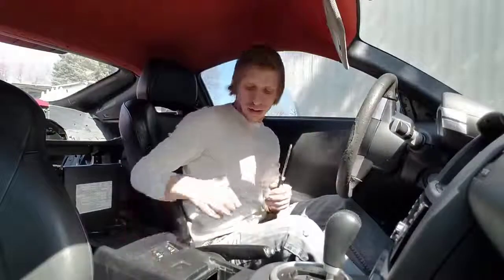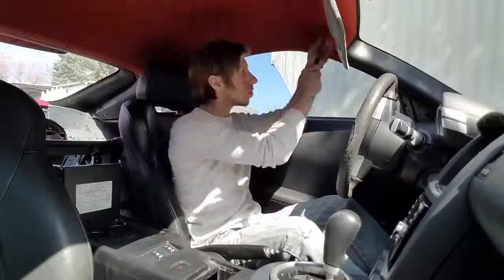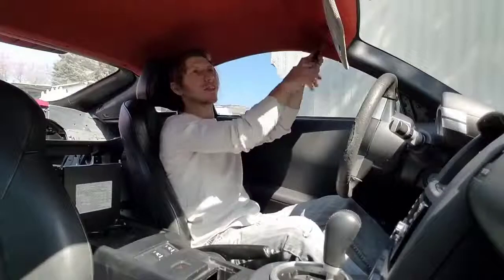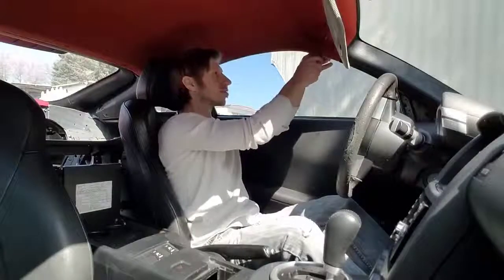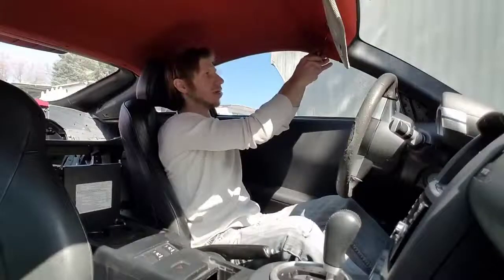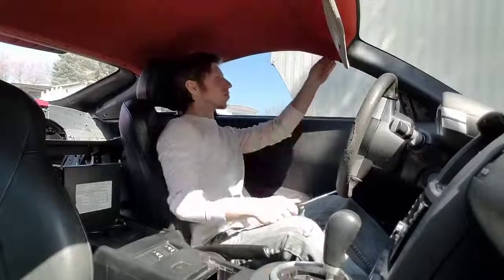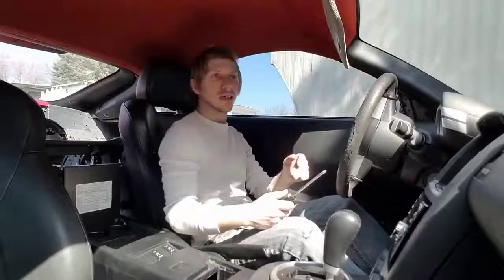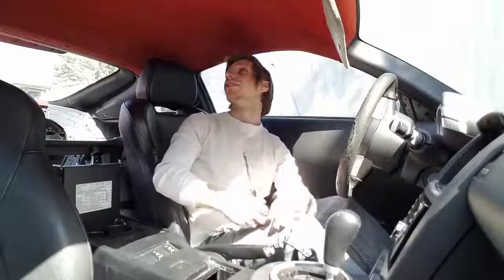How to Paint Car Roof Interior part3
Finally got my roof put in check it out